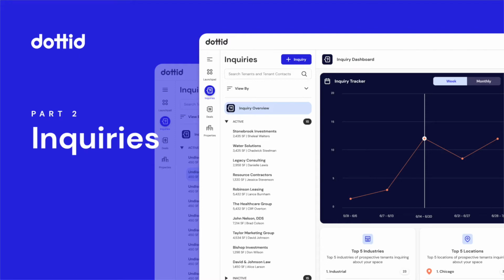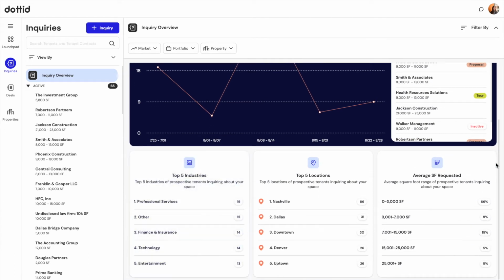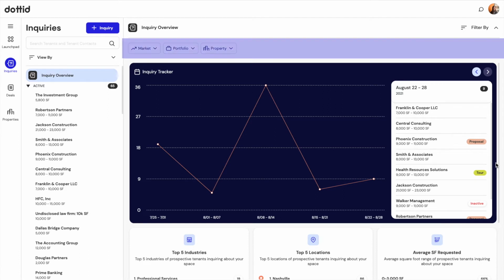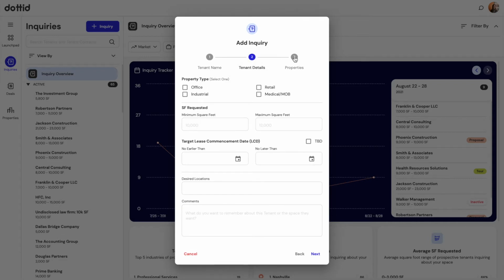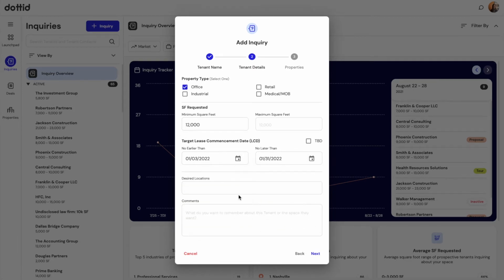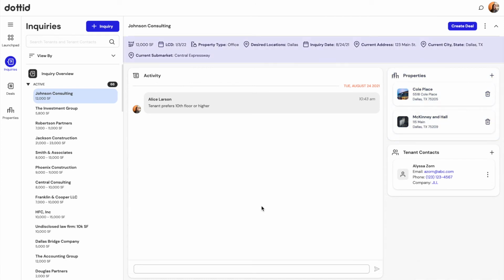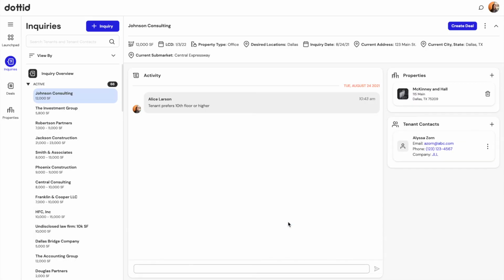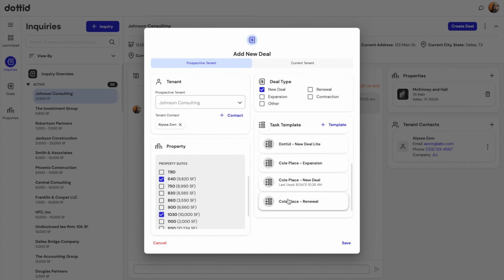Dottid Inquiries Demo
Know what your prospective tenants want before they tell you with instant access to useful insights.